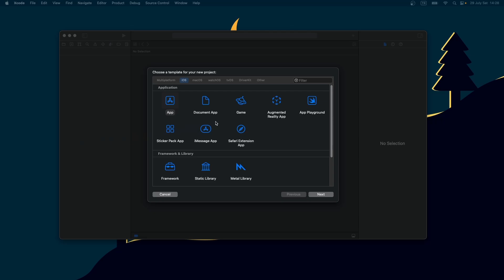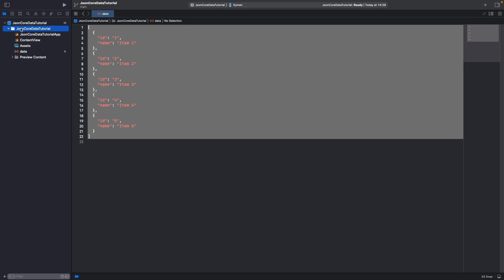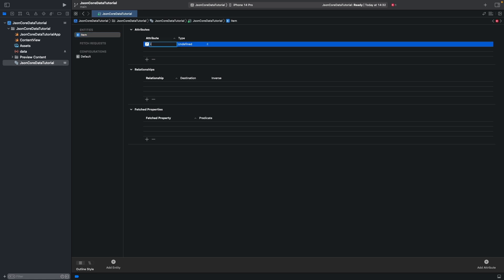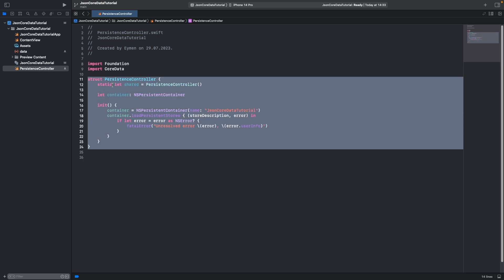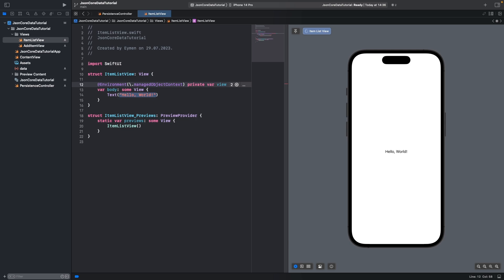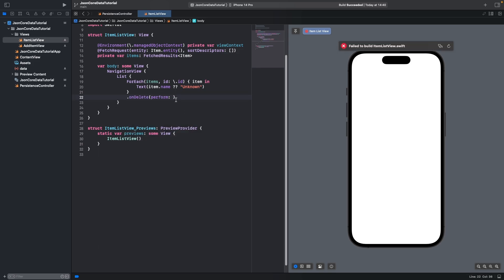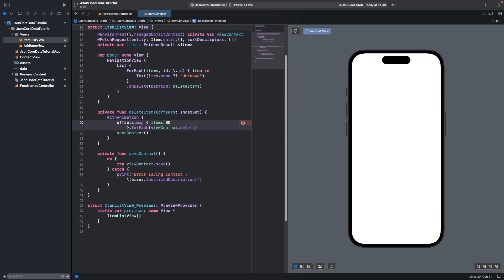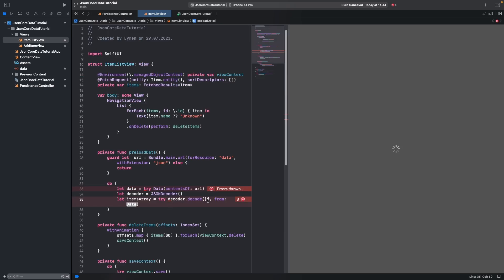Preload Data from JSON File and Map it to Core Data | SwiftUI Tutorials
in this tutorial i will show you how to preload data from json and map it to Core data.